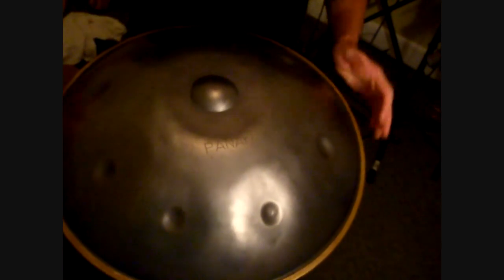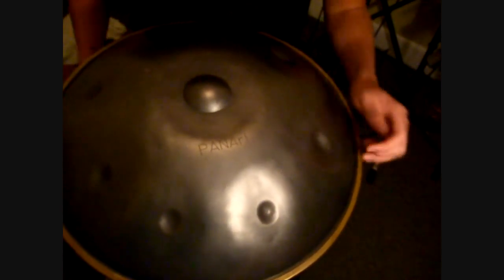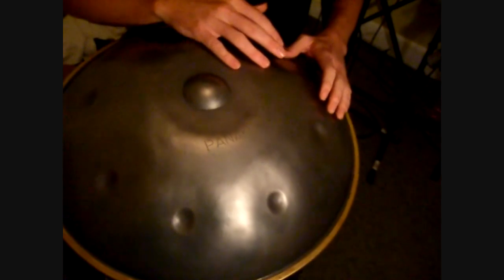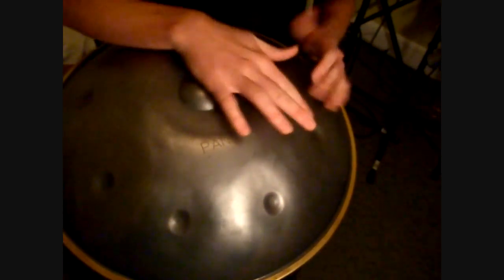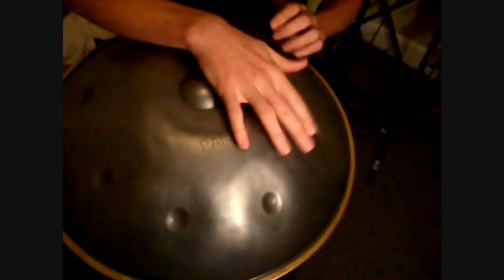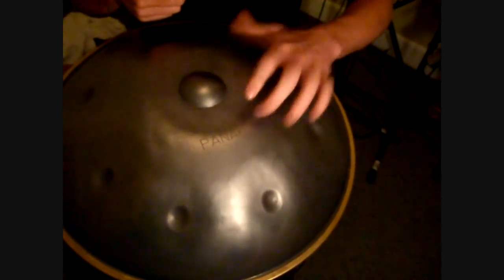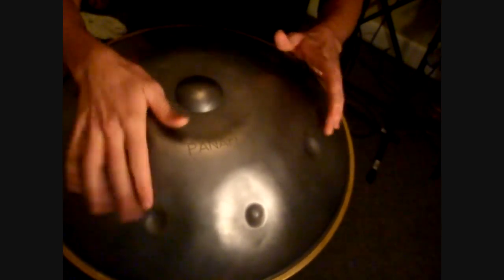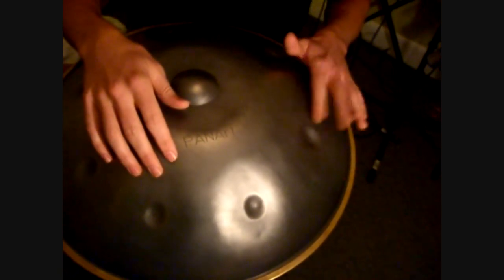Handpan How To - Speed Tricks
UPDATE July 9th, 2012

Check out the full comprehensive Handpan DVD tutorial featuring me and David Kuckermann. Three hours of high quality instruction. It starts with the very basics and introduces concepts like chords, arpeggios, central note grooves, expanding them with melodic elements, breaking down various ideas for 6/8, 2/4, 4/4 rhythms and also introducing some odd metres like 7/8, 5/8, 9/8 and 10/8, on-screen notations, solo pieces, a tutorial for the Udu drum, practice loops, etc.
It is available now in PAL and NTSC format from

This video is intended to help new players connect with their handpans and learn some fun techniques. This video is not intended to tell anyone how a handpan SHOULD be played. If you are a brand new player, I recommend that you ignore this video and spend time connecting with your handpan. Take time to engage intuitively!

For more information about the Halo, the Hang and Handpans in general, please